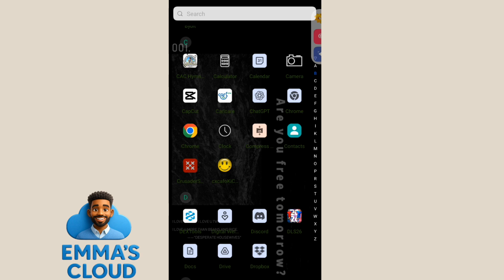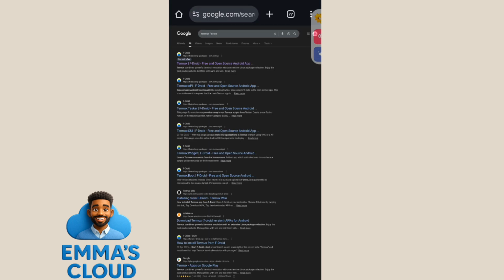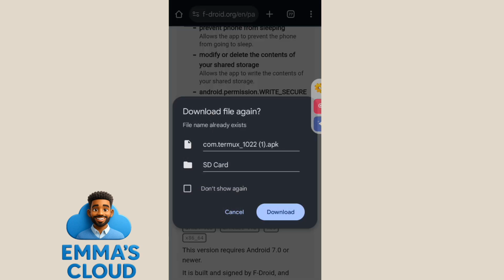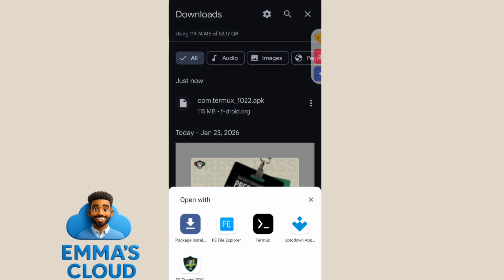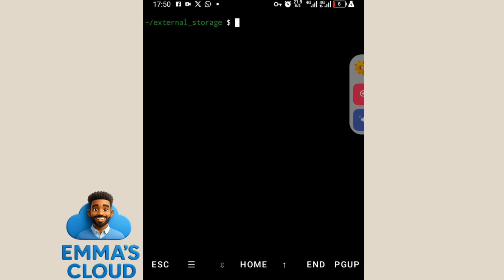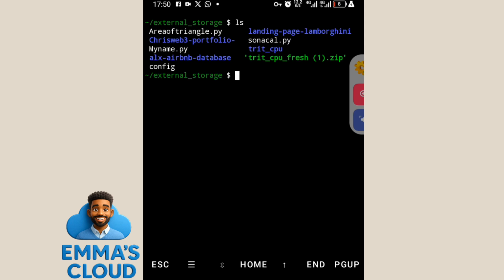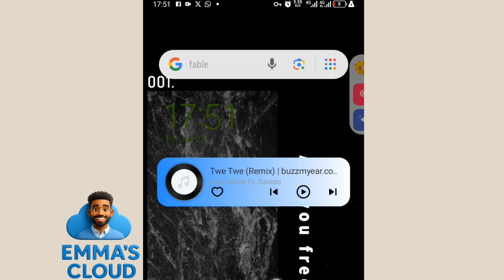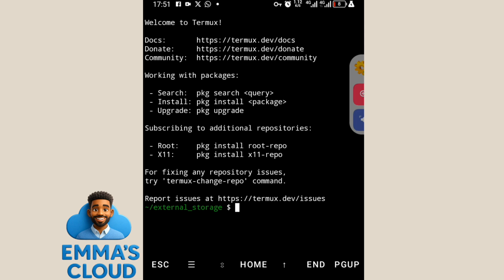The Best Way to Install Termux (2026 Update)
In this video I will show you the best and easiest way to install termux on your android phone in year 2026.